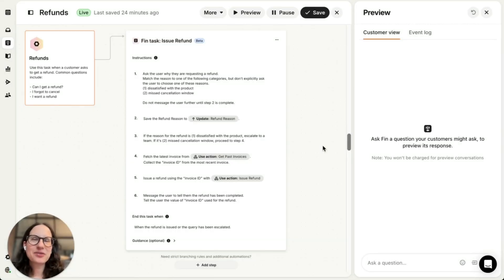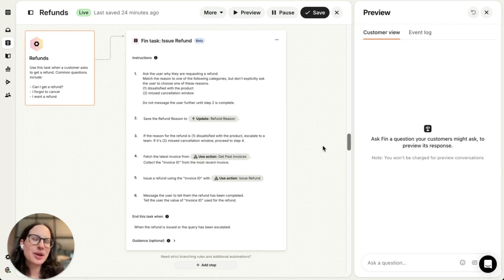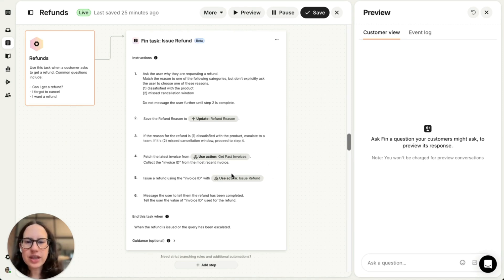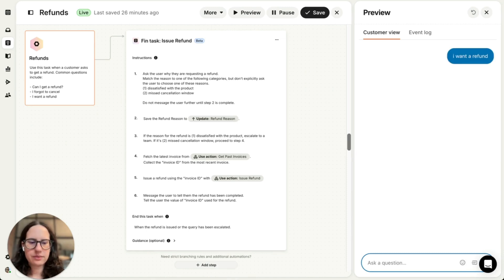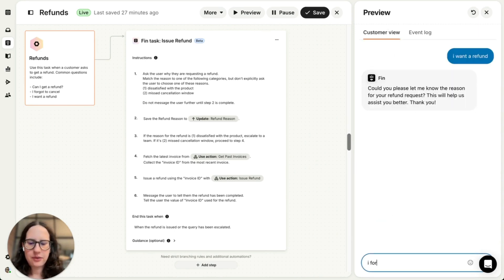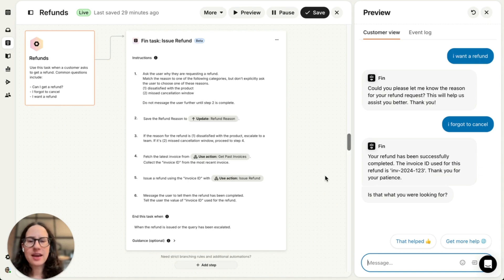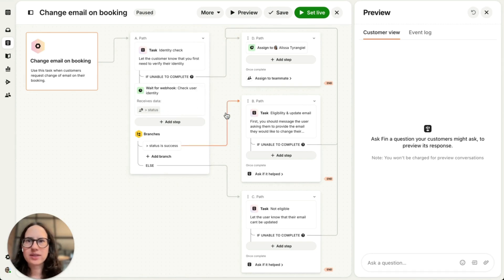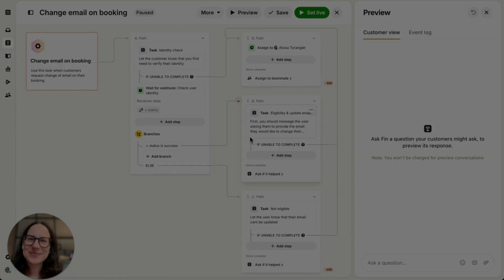Fin Tasks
Staff Product Manager Alyssa demos how Fin Tasks can handle complex queries, taking actions to fully resolve customer conversations.